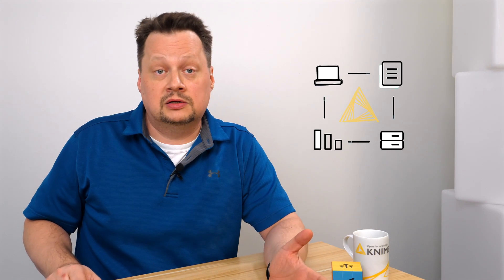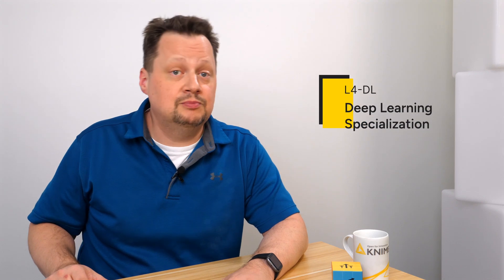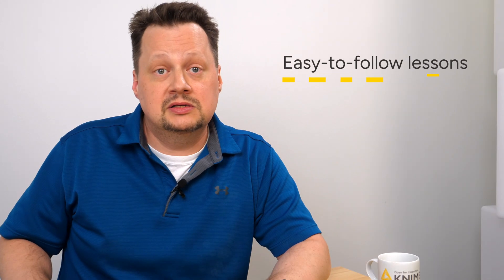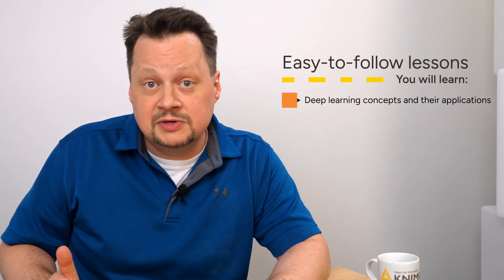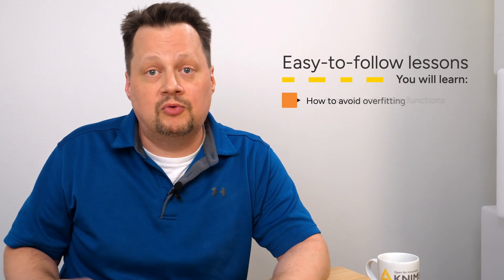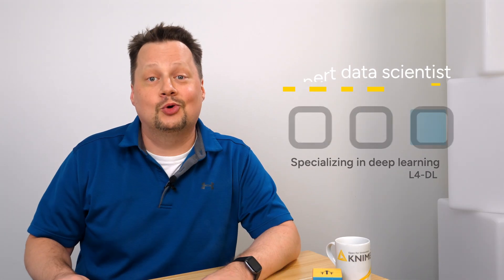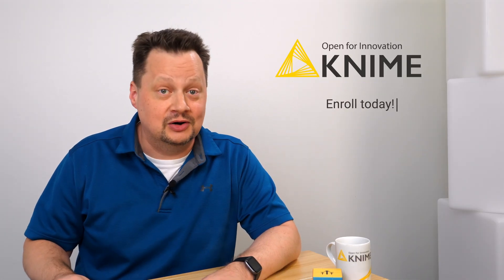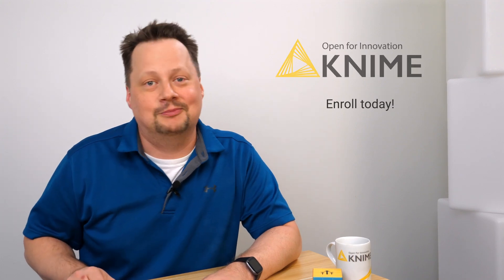Deep Learning Specialization - Course Preview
🚀Enroll in the L4-DL Deep Learning Specialization course for free (requires login)

This course is designed for KNIME users who have successfully completed the L1, L2 and L3 courses and aspire to specialize in the Data Science learning path provided by the KNIME Learning Center.

We recommend taking this course up if you want to learn the basic concepts and how to train and deploy your own deep learning models in KNIME Analytics Platform, how to deal with sequential and image data, together with an introduction to transformers and LLM and how to leverage them within your workflow.